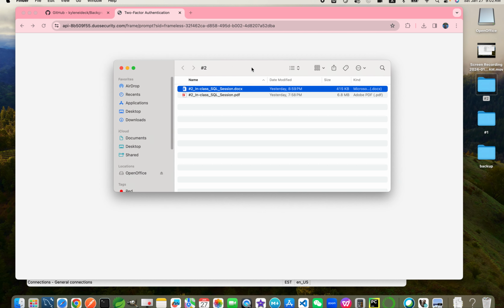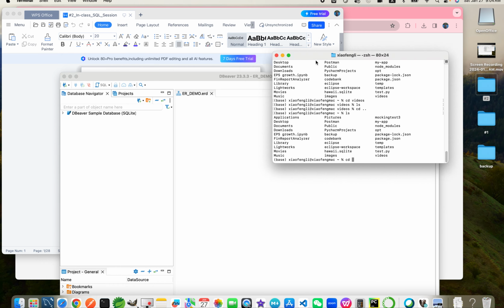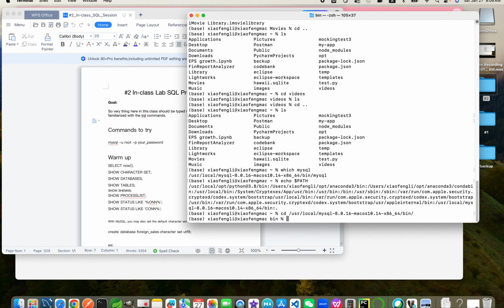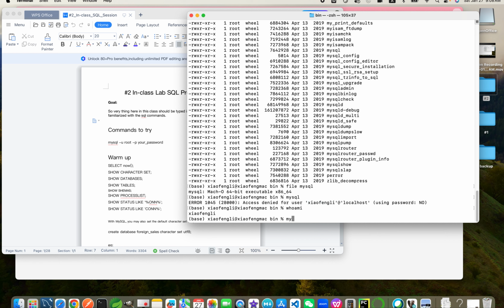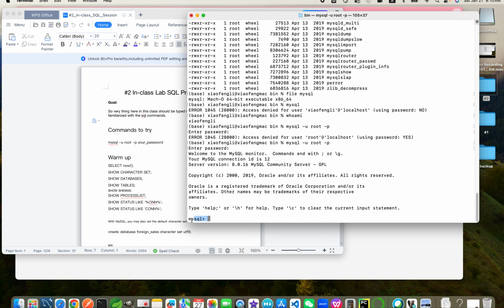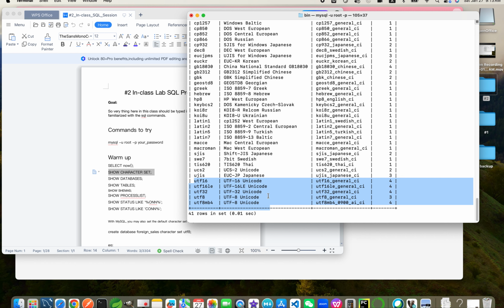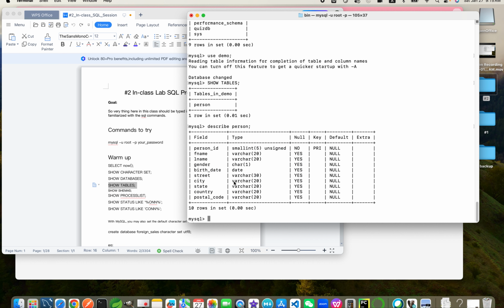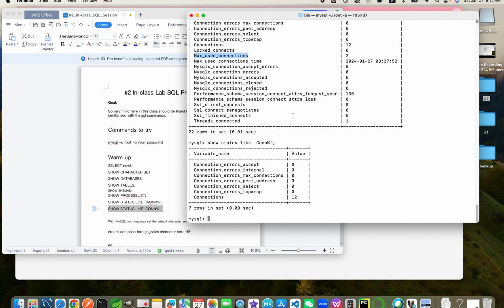#2_1 SQL Programming Session 1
Basic environment and setup